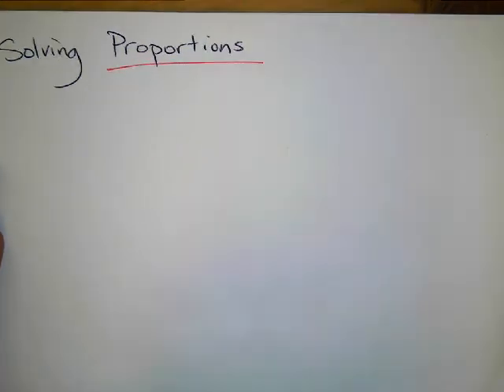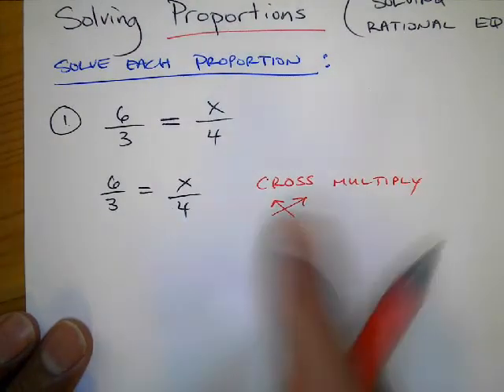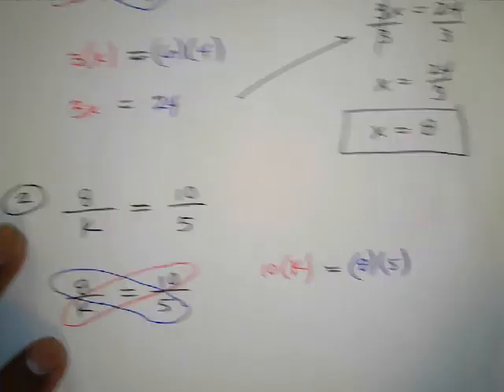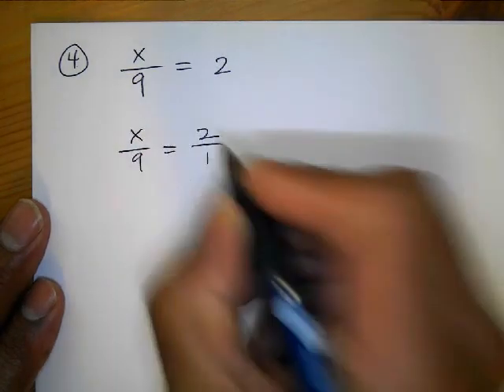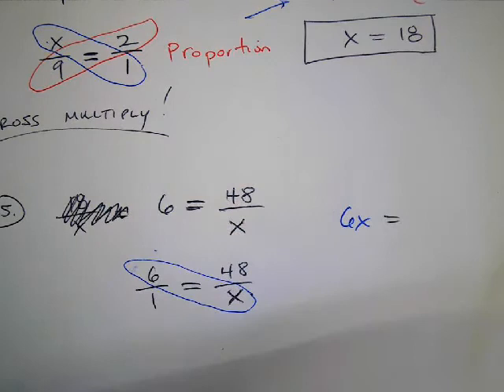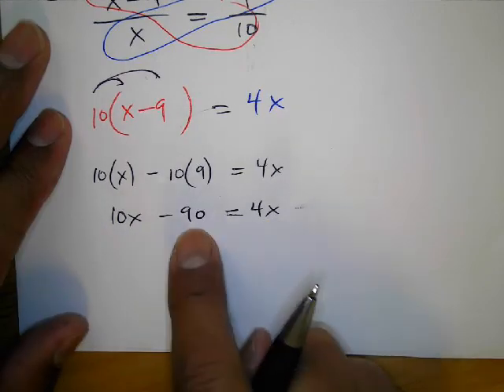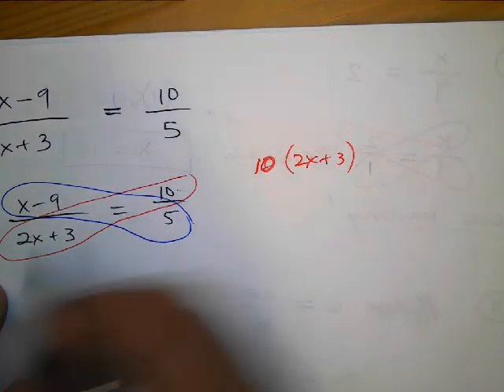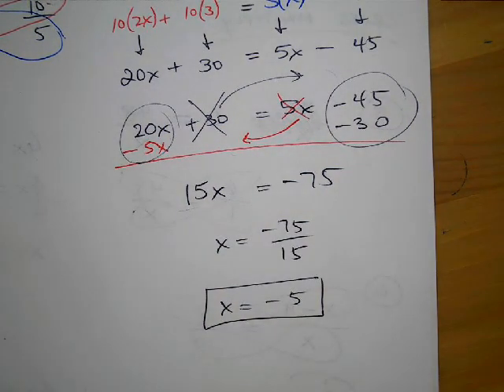Alg 2 Trig Trig Ratios FInd Missing SideSolving Proportions